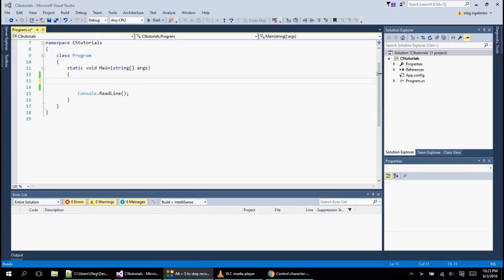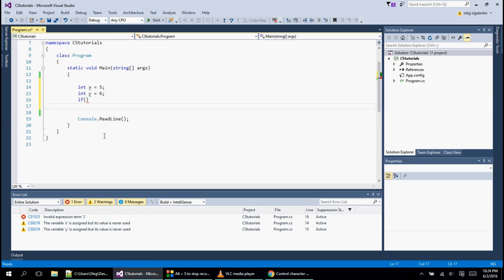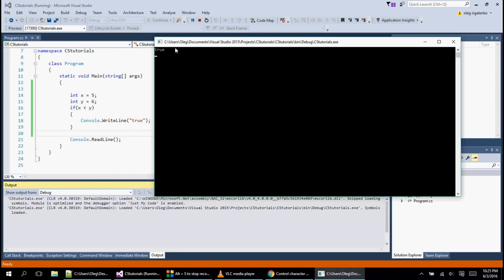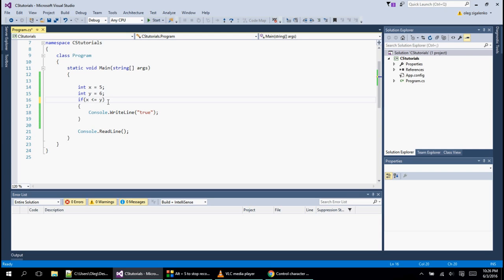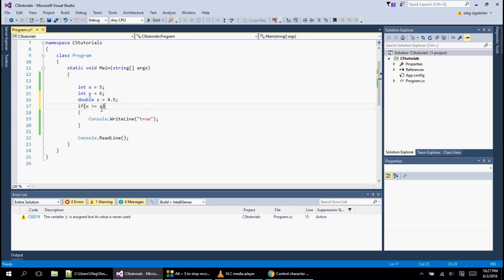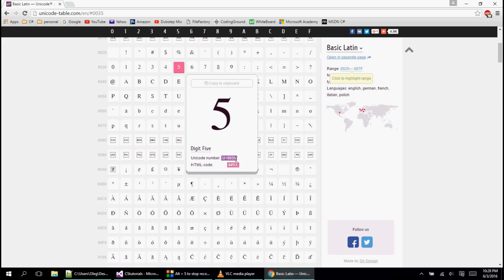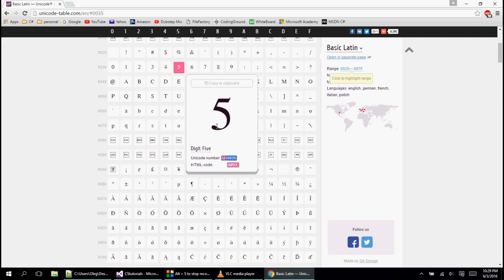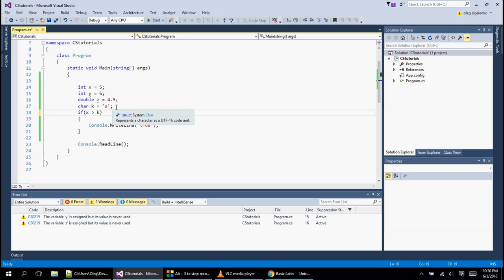C# Programming Tutorial 23 - Relational Operators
In this video tutorial I am talking about relational operators. They are used in our programs to make decisions.